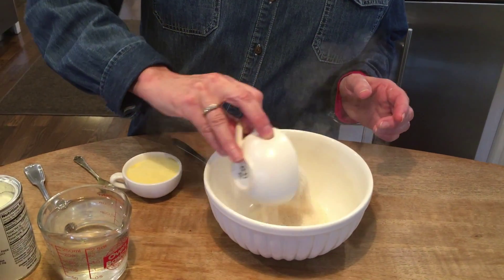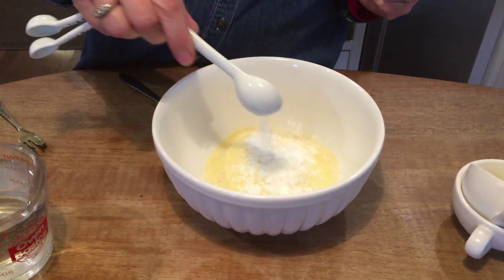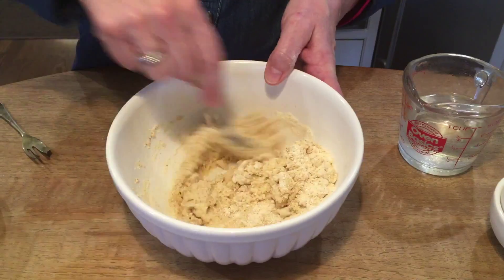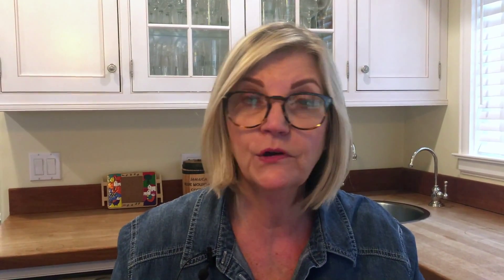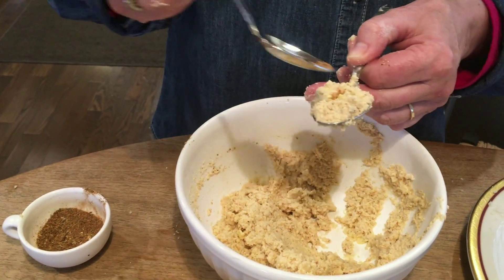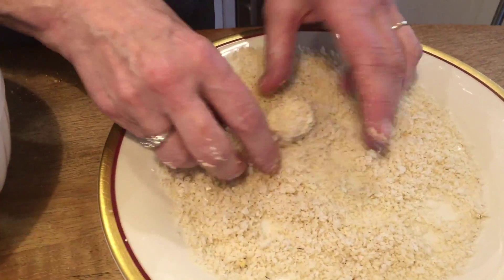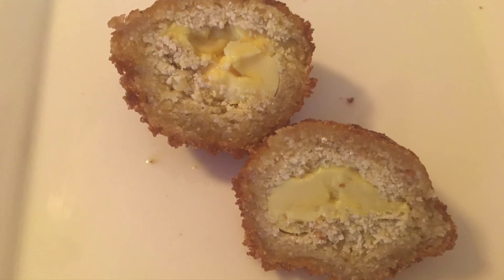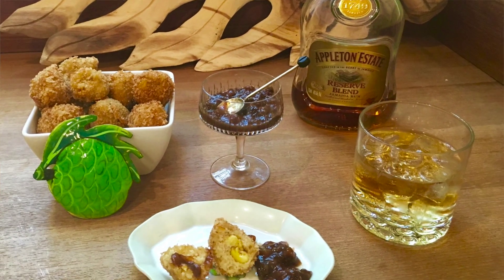Junkanoos 43D0649F E34B 46F5 B70A 848EFD2039E7